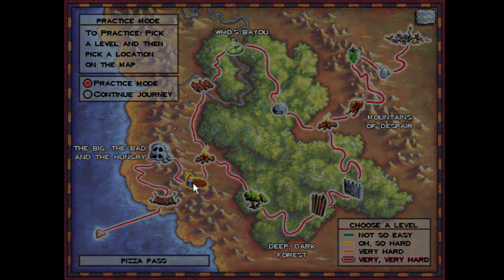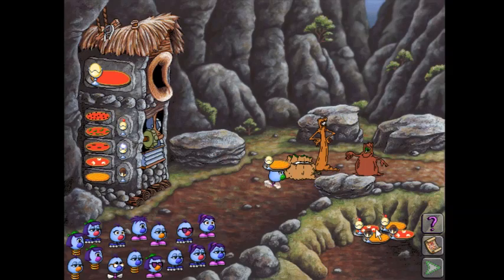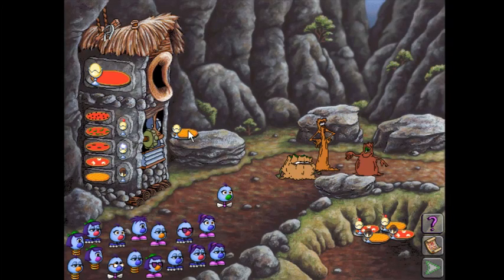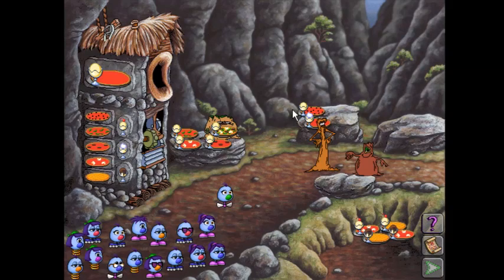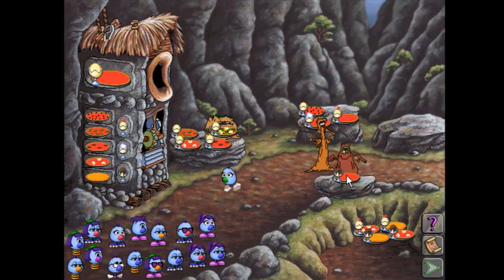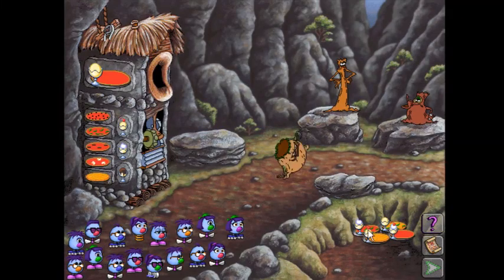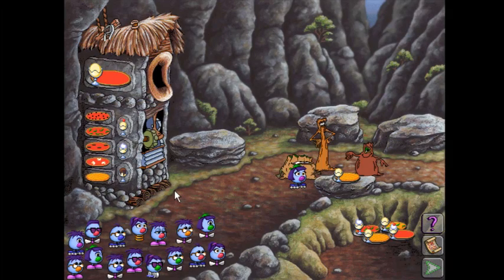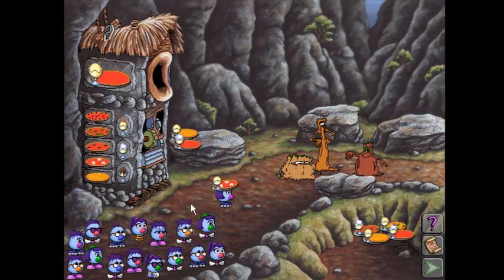Zoombinis - Pizza Pass (Very Very Hard) Heuristic solution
This is probably my favorite puzzle. Very intricate and fun to suss out.